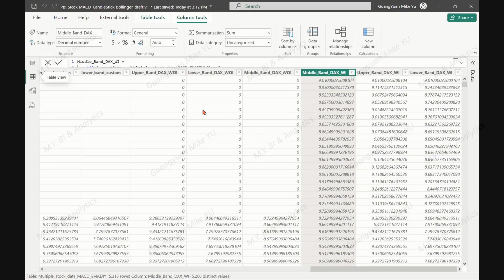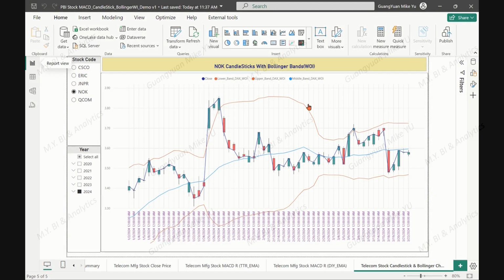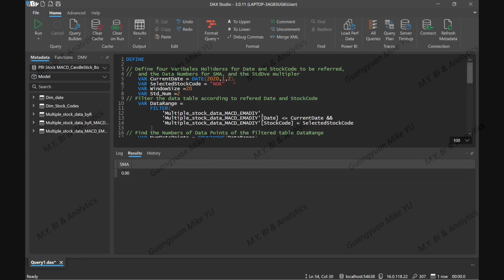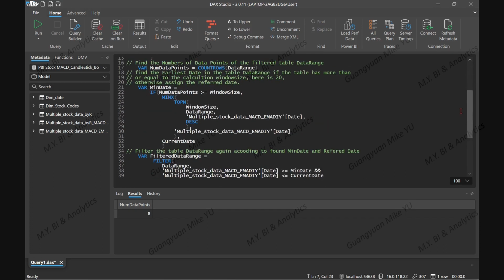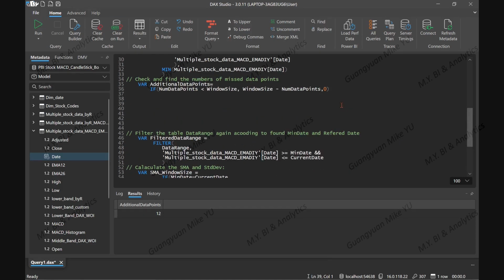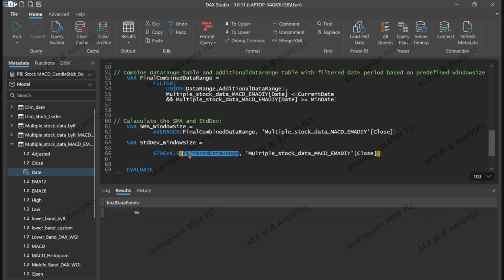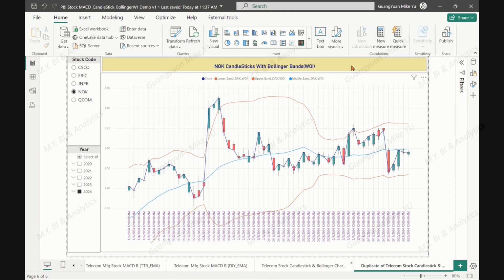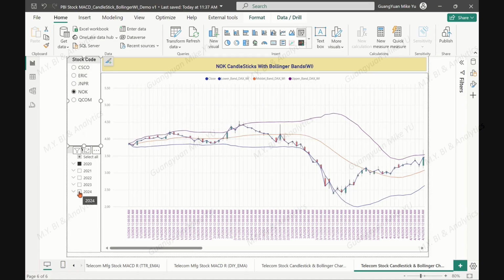Power BI DAX & DAX Studio:Calculate Initial Values of SMA with DAX for Bollinger Bands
In the video a method with a presented mathematical equation for calculating initial SMA for Bollinger Bands is introduced. And also an implementation approach in power BI desktop sample file by DAX formulas via integrated DAX studio environment are demonstrated. Finally, the three Bollinger bands generated by DAX with calculated initial values are visualized in a stock price candlestick chart in the Power BI report.